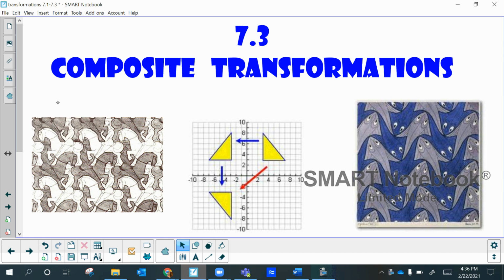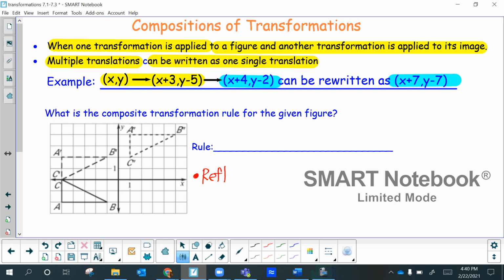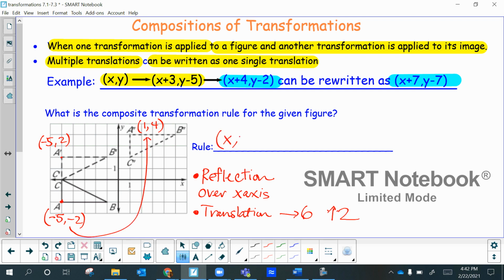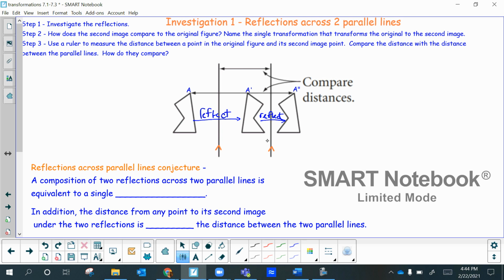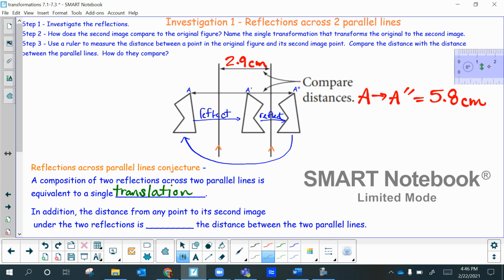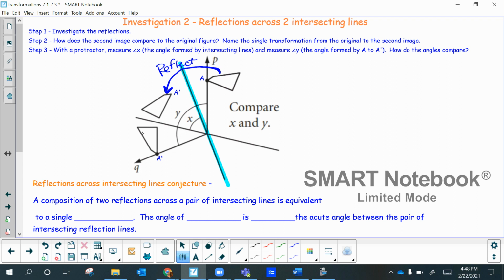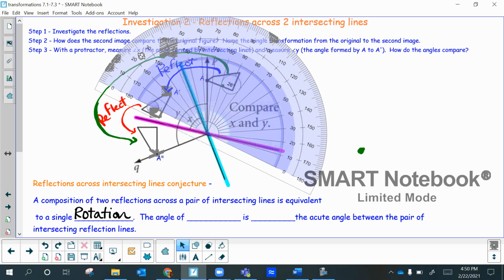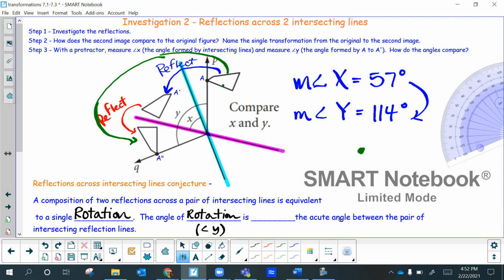7.3 Notes Composite Transformations